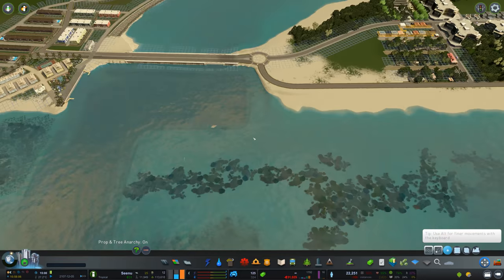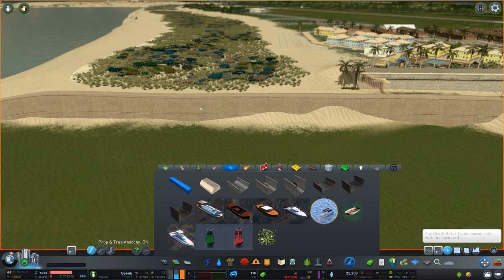Cities Skylines: Seenu — EP 20 — Artificial Reef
In this episode we will be laying down an artificial reef made out of old scrapped planes. Also, we will be working on the neighborhood adjacent to the airport.

Seenu is a Cities Skylines project where I attempt to recreate the Addu Atoll in the Maldives, with a focus on aesthetics featuring highly detailed constructions. I play with a heavily customized version of the game using a wide range of assets and mods as well as original content specifically created for this project.

# Music
— Intro & Outro / "The Stylish Traveller 2" by Martin Landström